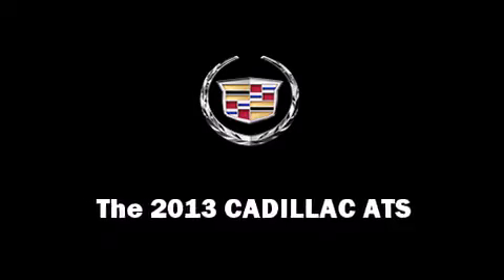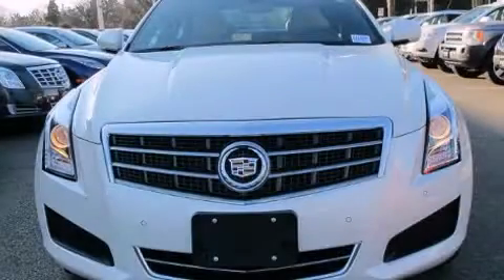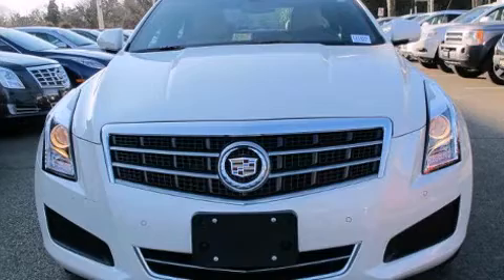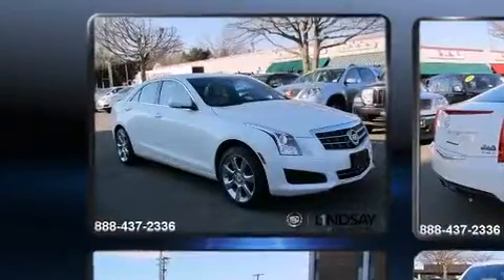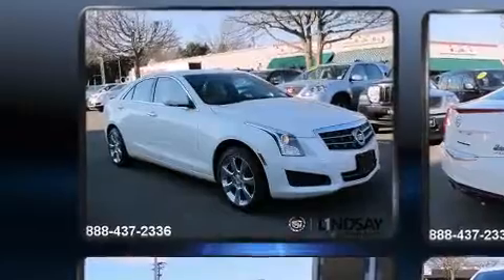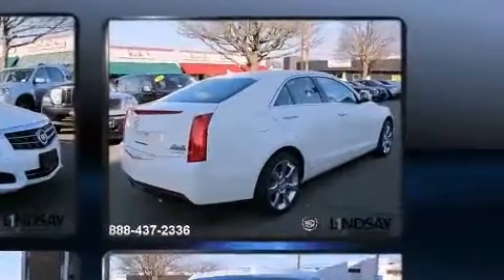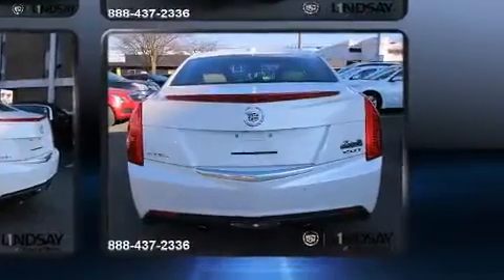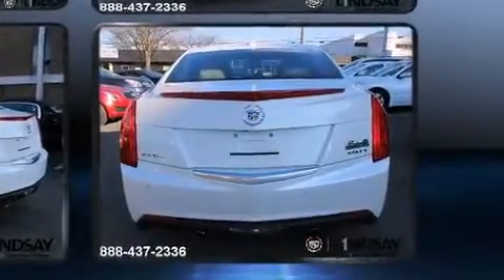2013 CADILLAC ATS 2.0L Turbo Luxury in Alexandria, VA 22302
This 4 door, 5 passenger sedan offers the features and options for which you've been searching. It features an automatic transmission, all-wheel drive, and a 2 liter 4 cylinder engine. The engine breathes better thanks to a turbocharger, improving both performance and economy. The following features are included: leather upholstery, heated seats, front dual-zone air conditioning, fully automatic headlights, telescoping steering wheel, heated door mirrors, and a split folding rear seat. For drivers who enjoy the natural environment, a power moon roof allows an infusion of fresh air. In the event of a rollover collision, side curtain airbags provide additional protection for outboard seated passengers. Come down today and see this vehicle for yourself.